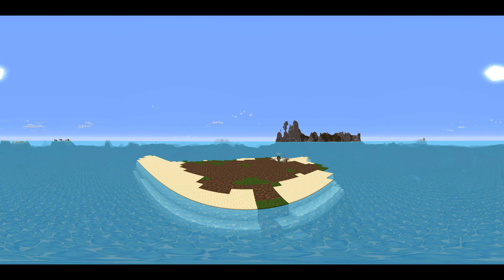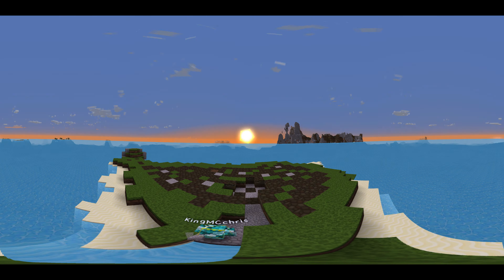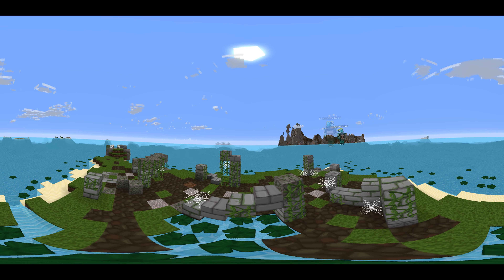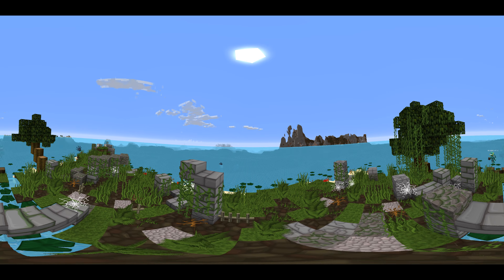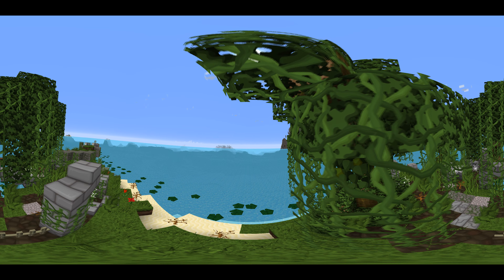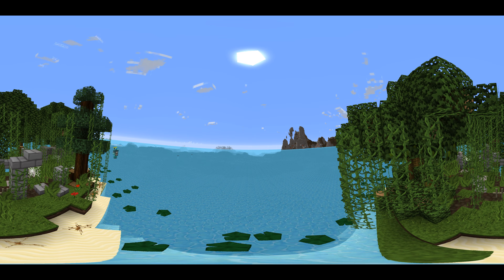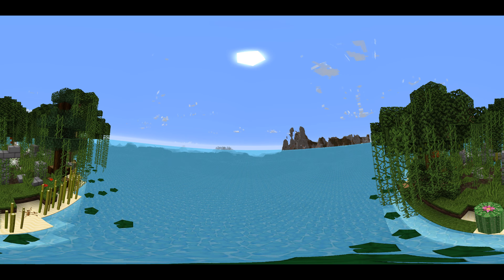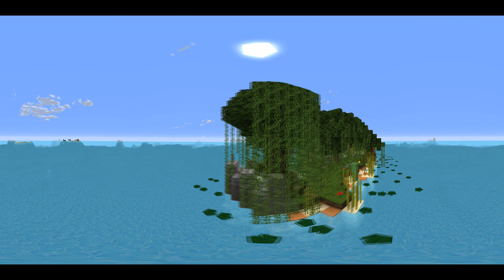(360°)Minecraft: 360° Time-Lapse!! The ruins island- By -KingChris (360°)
Time for another awesome 360° video, This time its a time-lapse! Watch this awesome time-lapse in full 360 as i build this awesome ruins island! i hope you enjoy this latest time-lapse and make sure to comment what other things i should time-lapse down below!!.

Links for stuff XD

Editing software: Wondershare video editor (links too long XD)

PC specs :) (may be muddled, i am lost with pc specs XD)

MOTHERBOARD EXPANSION SLOTS 1x PCI Express x16 running at x16, 1x PCI Express x16 running at x8, 1x PCI Express x16 running at x4, 4x PCI Express x1

CPU TYPE Intel I7 6th Generation Skylake

CPU MODEL Intel Core I7 6700k 4.0ghz 8mb Cache 6th Gen Skylake

CPU SOCKET Intel 1151

CPU CLOCK SPEED 4.0 Ghz

CPU MAX TURBO CLOCK SPEED 4.2 Ghz

CPU COOLER Standard Intel Cooler

MEMORY 16gb Corsair Vengeance LPX DDR4 3000mhz
Performance Ram

HARD DRIVE SIZE 2tb Seagate Barracuda Sata 6Gb/s 64mb

Cache 7200rpm + 120gb Kingston V300 SSD

OPTICAL DRIVE Samsung 24x Sata DVD Writer

GRAPHICS CARD Nvidia Geforce GTX 980TI 6gb VR Ready With Tom Clancys The Division Game

PSU SIZE Corsair CX600 80 Plus Bronze Certified 600w Power Supply

OPERATING SYSTEM Windows 10 Home 64bit Installed With License and Disc

FRONT / TOP CASE PORTS 2x USB 2.0, 1x USB 3.0, 1x Headphone Jack, 1x Microphone Jack

MOTHERBOARD FEATURES Intel USB 3.1 with USB Type-C, 3-Way Graphics, Dual PCIe Gen3 x4 M.2 Connectors with up to 32Gb/s, 3 SATA Express Connectors, Killer E2200 Network

PC SPECIAL FEATURES 2x 12cm Cooling Fans Included, Additional Case Cooling Optional, Fully Upgradeable, Overclocking Potential, Side Window Panel, Water Cooling Support